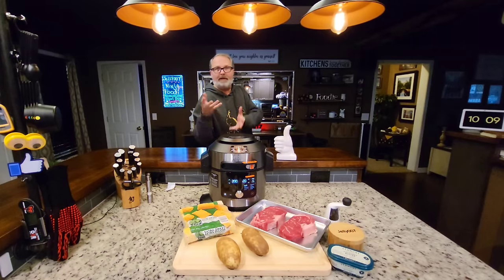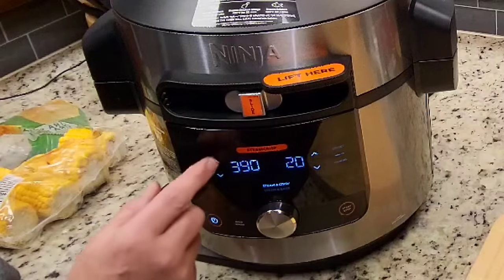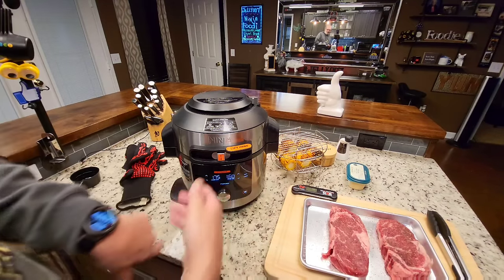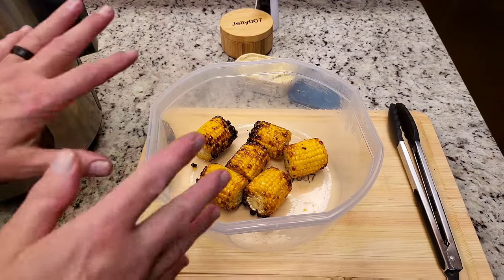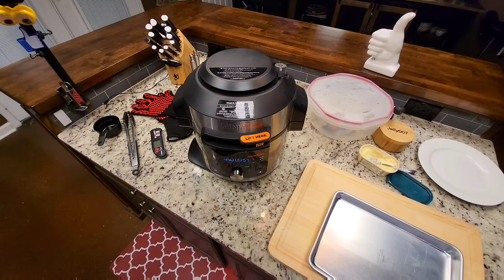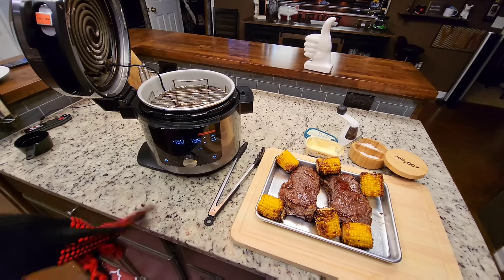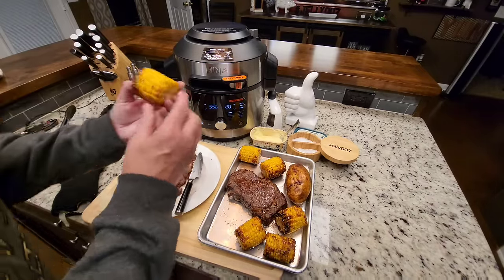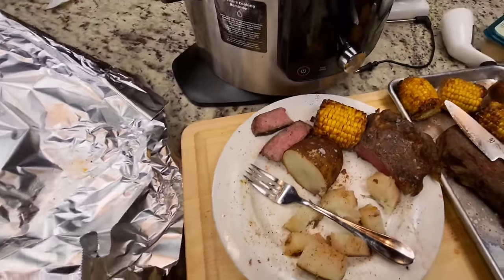Ninja Foodi Ribeye Steak & Potato & Corn on Cob in One Pot Steam Air Fryer all at the same time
Complete Steak and Potatoes with corn on the cob cooked at the same time in the same pot. and excellent it was!!! All of it!!! If anything is underrated and not talked about enough or is air fried steak...I have many methods and none are more convenient or better than air frying a steak...I love my grill...I love my sous vide...I love my Big Green Egg etc but this air frying is my most used method nowadays and if you try it you will see why... and in this recipe you get the entire meal in one pot with one thing to clean up... not to mention the potatoes that are cooked in the steak broth that drips off of the 2 Ribeyes steaks above... ultimate meal!!!